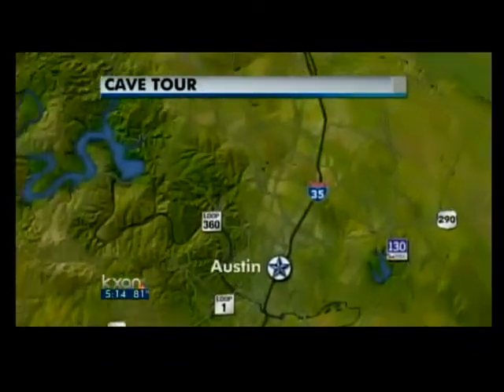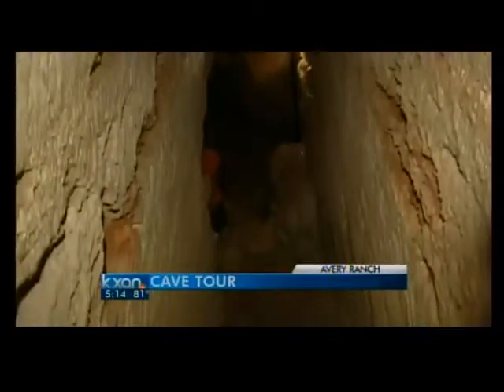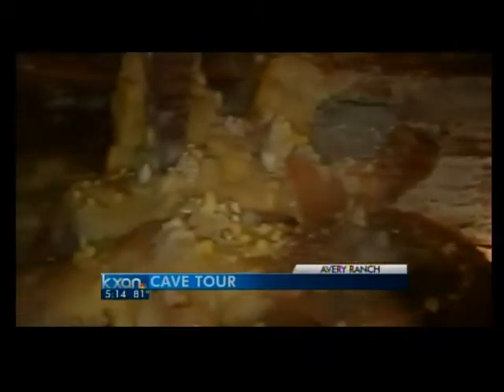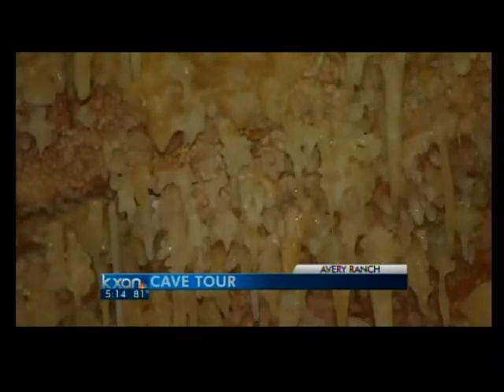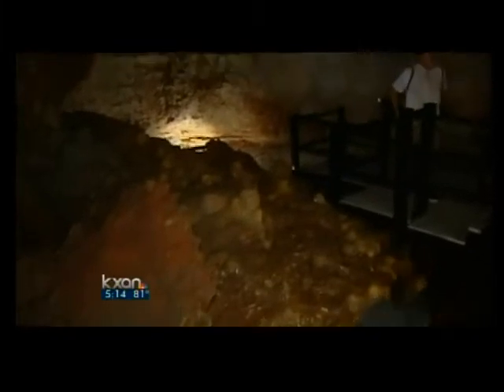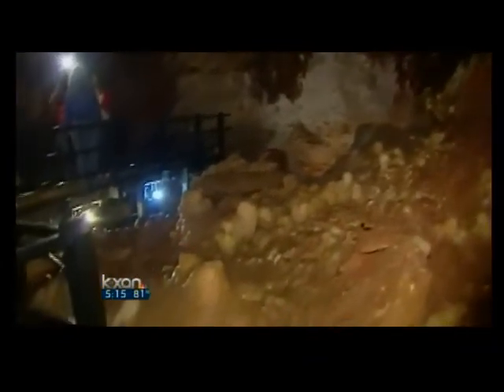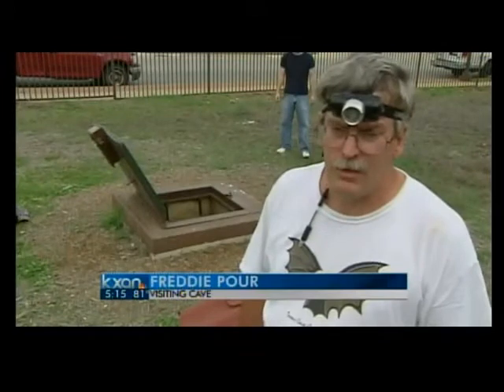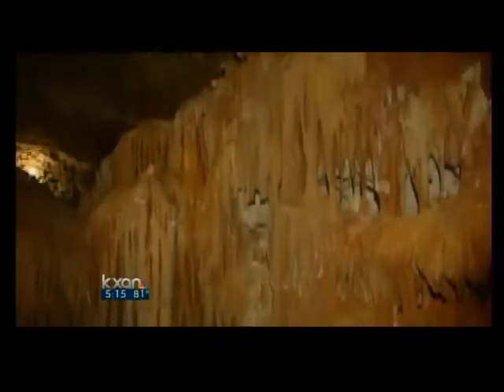A look inside the Avery Ranch Cave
A hydrogeologist was brought in to emphasize the importance of groundwater, how it moves under Austin and forms caves in the Edwards Aquifer, like the one at Avery Ranch.